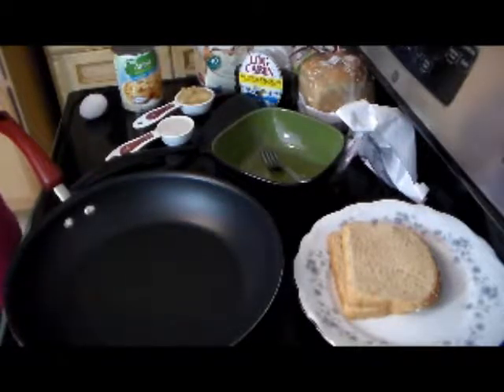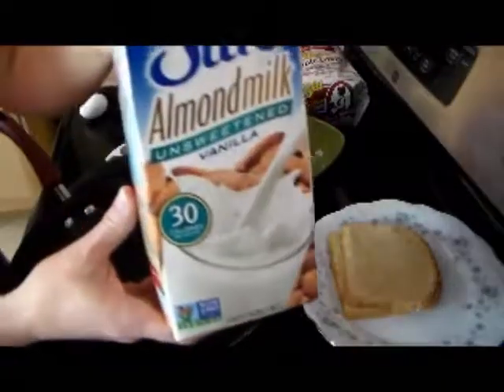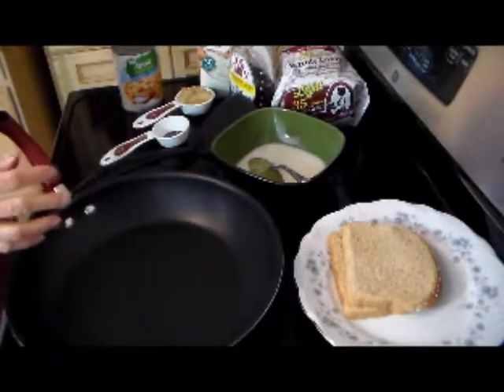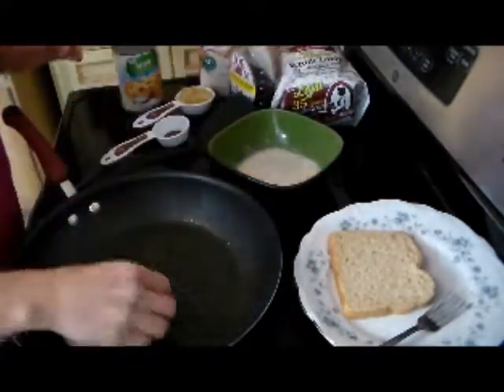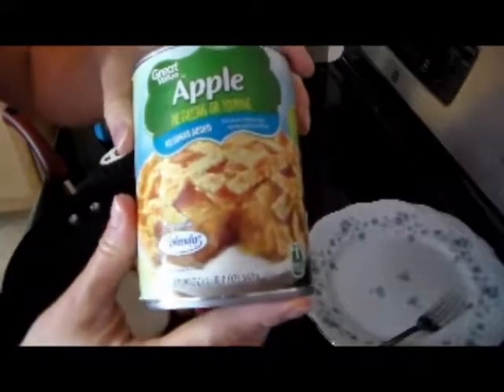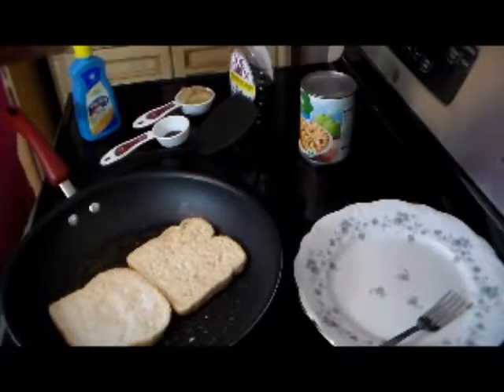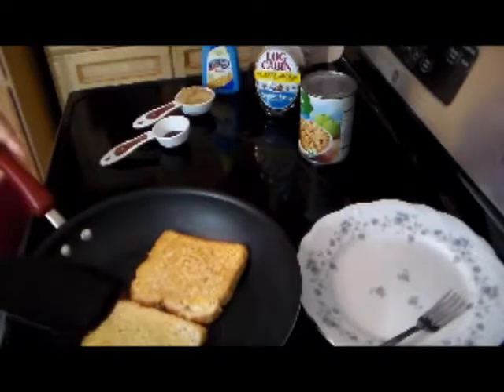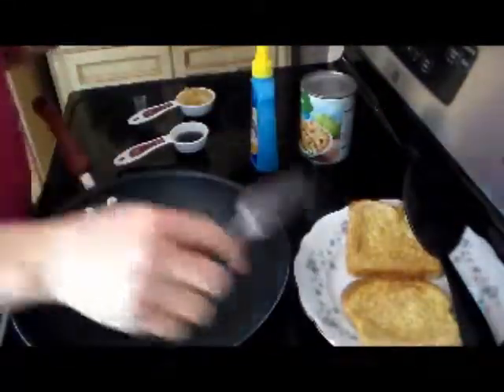Apple Pie French Toast - 138 Calories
ToniaTee.com

Apple Pie French Toast

Serves 1
Prep Time
5 min
Cook Time
10 min
Total Time
15 min

Ingredients

1. 2 slices of 35 calorie per 1 slice of bread – 70 Calories
2. ¼ cup of 30 calorie Almond Milk – 7 calories
3. 1 large egg white – 17 calories
4. Spray pan with 0 calorie butter flavored cooking spray
5. 0 calorie butter spray
6. 2 tbs. 20 calorie sugar free syrup – 10 calories
7. 1/3 cup of warmed sugar free Apple Pie Topping – 30 calories

Instructions

1. First, in a bowl that will be easy to dip your bread mix the Almond Milk and the egg white well. Next, spray a nonstick pan with butter flavored cooking spray and put on medium heat.
2. After that, dip your bread into the milk and egg mixture and lay the bread flat in the pan.
3. Then let the one side cook about 3 to 5 minutes and lift the edge slightly with the spatula to see if that side is brown enough and if it is then flip it to the other side. It takes about 3 minutes for each side to brown.
4. Again, after 3 minutes check to see if the underside is brown to your liking and then plate the French toast, spray with butter spray and top with syrup and warmed apple pie filling.
Notes

1. Calories- 138
2. Fat-1 gram
3. Sodium- 260 mg
4. Carbs- 22 grams
5. Fiber-3 grams
6. Protein- 9 grams

By Tonia Tee